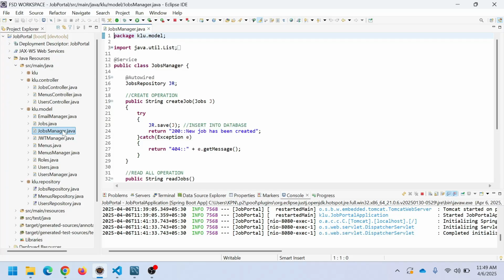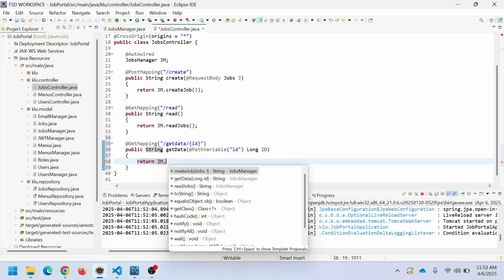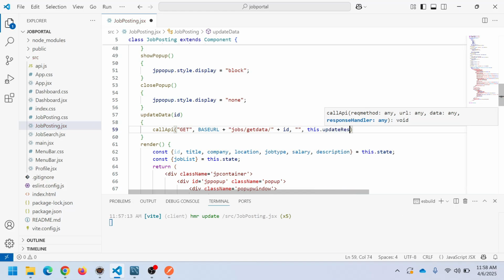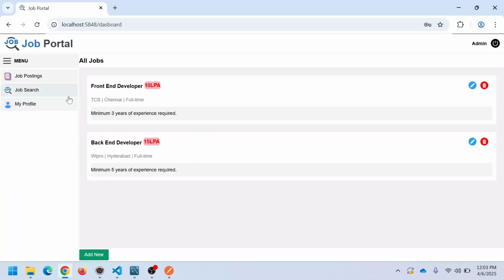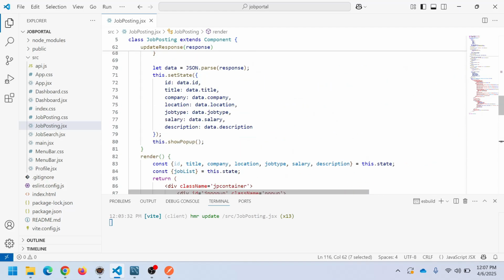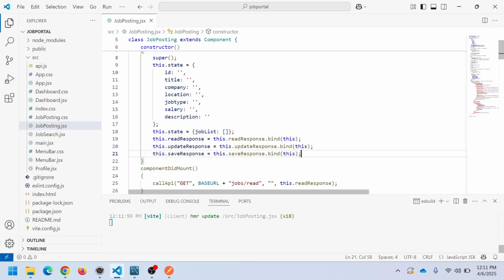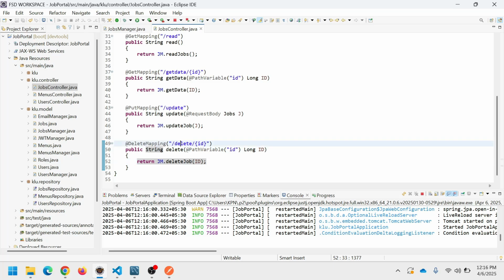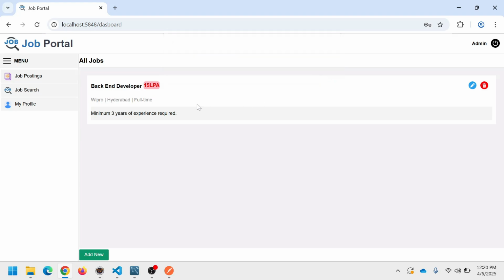FSD018 Part 16 Project Based Learning